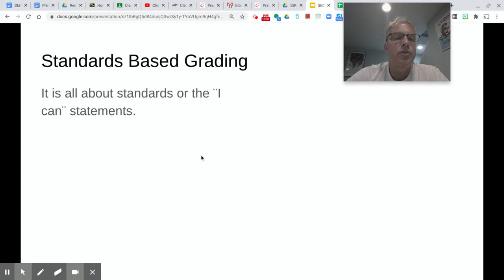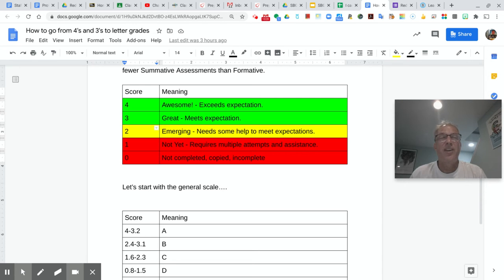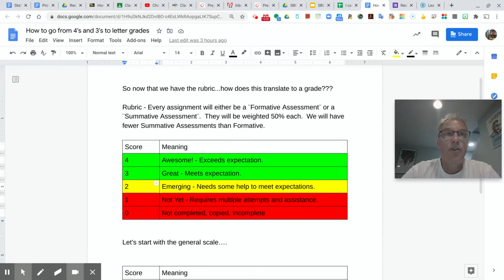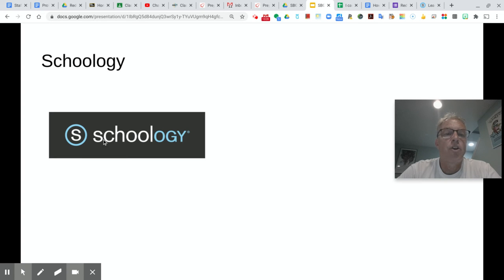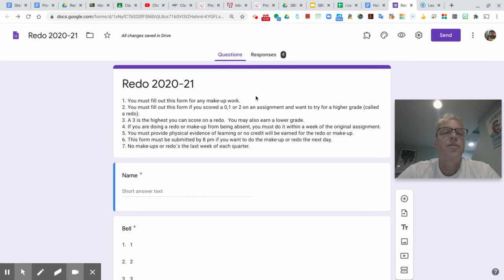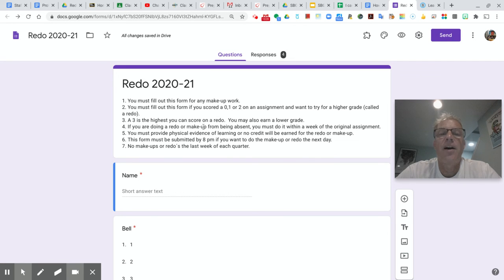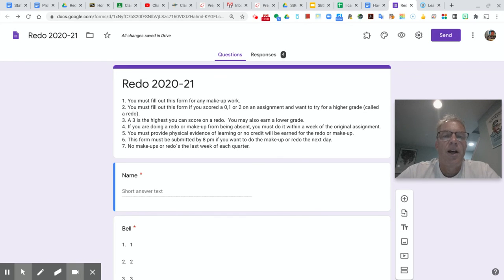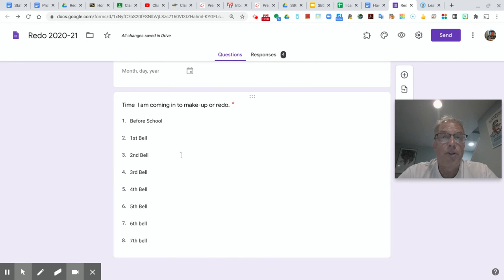Standards Based Grading 2020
This is standards based grading explained for Husting Chemistry 2020.  There may be some minor changes.  Here is the link to the PDF of this presentation.